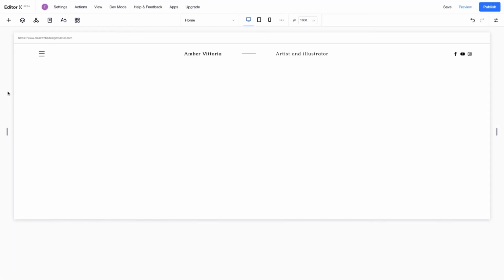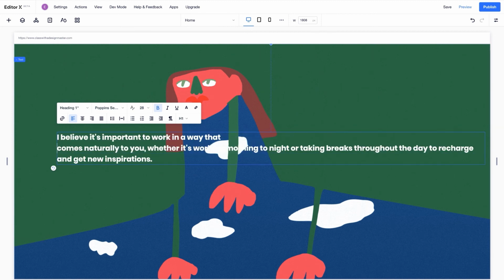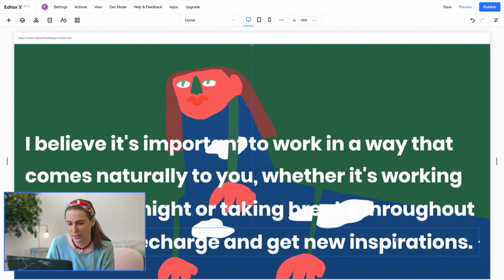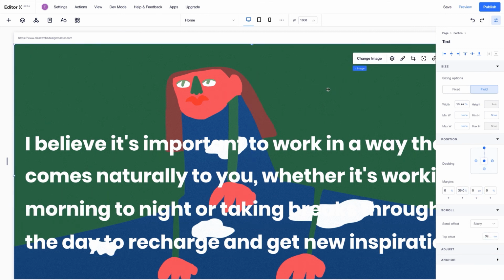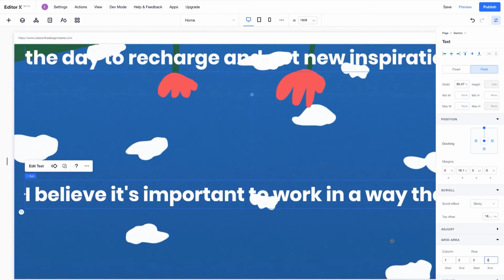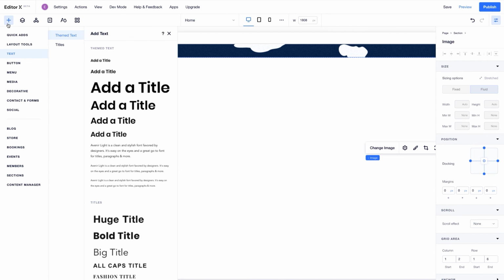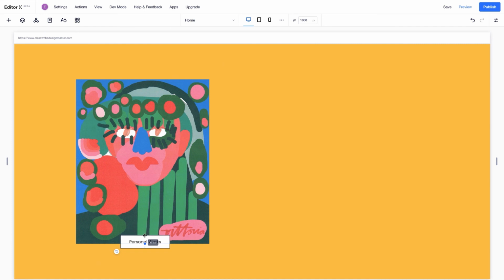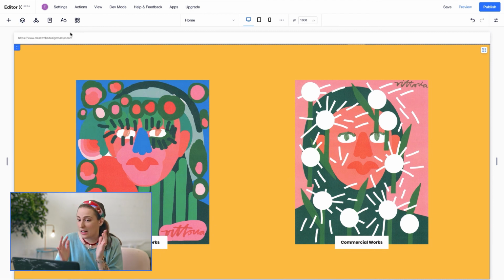Amber Vittoria explores sticky position | Class with | Editor X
Join artist Amber Vittoria, in the Editor X series—class with a design master—and see how she uses sticky position and custom grid to exactly control the way that elements appear on the webpage.  Check out her colorful design and discover how to incorporate art into a vibrant online design.